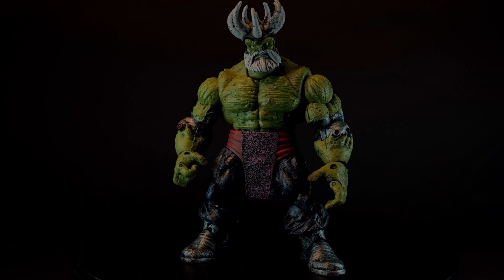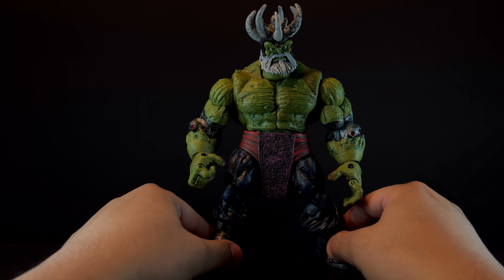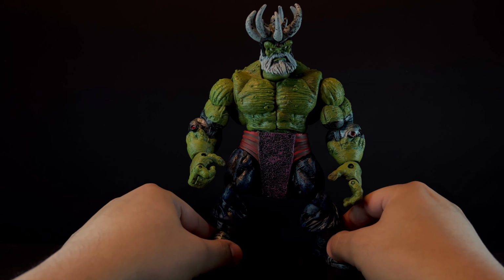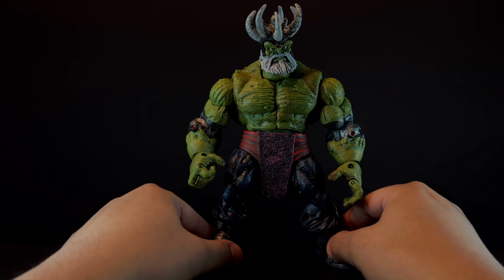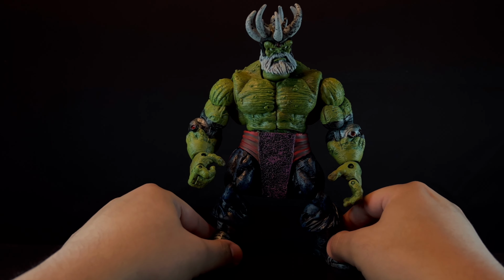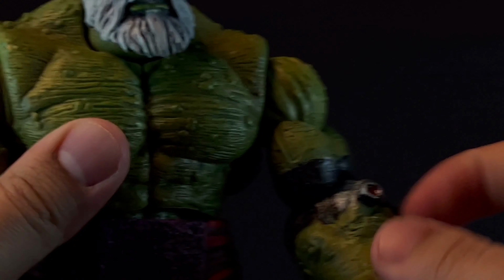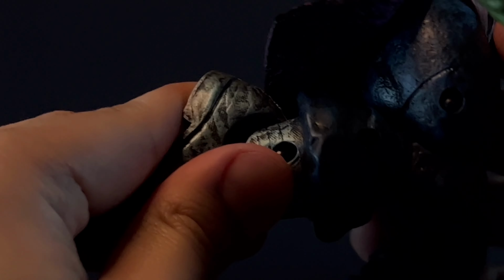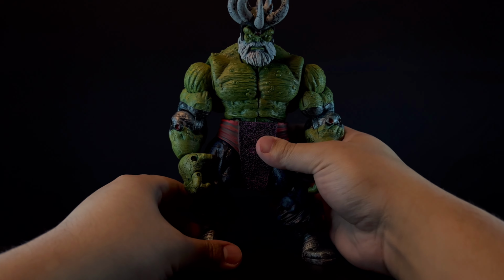TOYBIZ Marvel Legends Apocalypse Series Maestro REVIEW!!!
Part of the “Working with what I got” series

Figure: ToyBiz Marvel Legends Apocalypse series Maestro